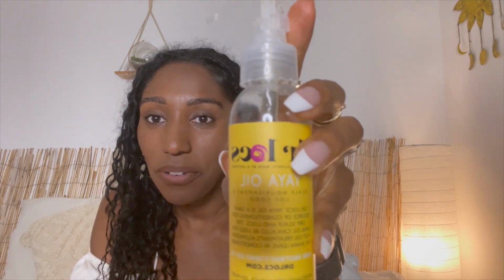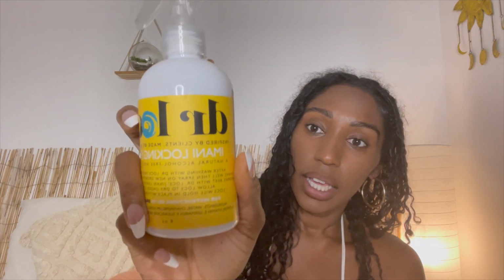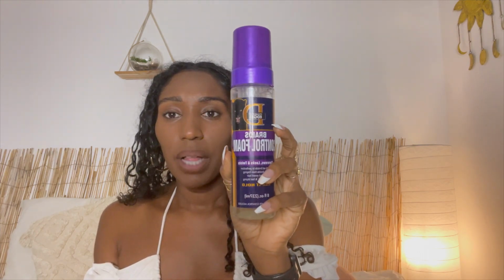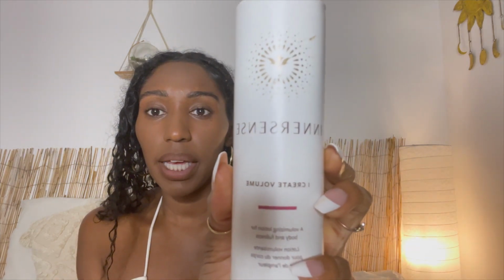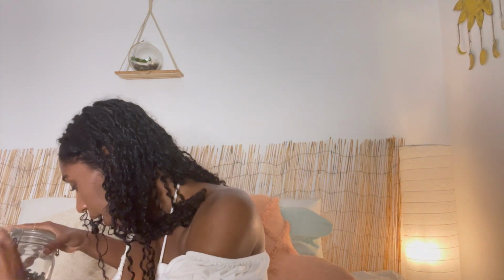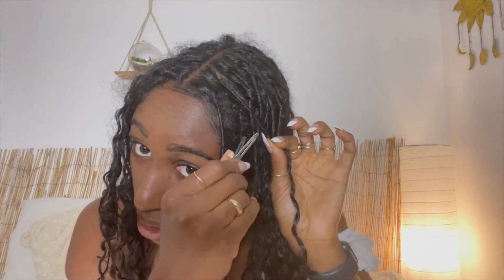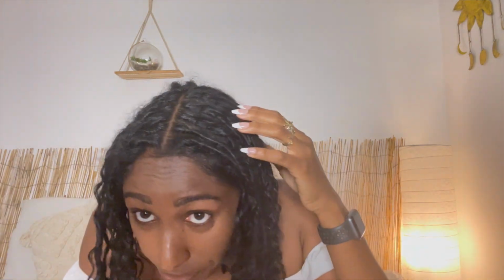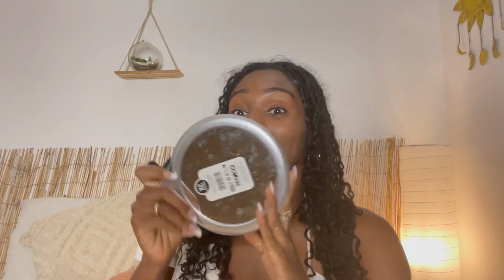BEST LOC PRODUCTS AND TOOLS FOR 3B + 3C STARTER LOCS / MINI STARTER LOC TUTORIAL!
LOC PRODUCTS I USED AND TIME STAMPS :)

Products in order of Appearance:
Baby Hair Comb/ Brush Combo

Fine Tooth Rat Tail comb

360 Mister

Jamaican Mango and Lime Locking Gel

Tropical Roots Twist Cream

Braiding Foam

Bonus Tool Conair Handheld Mirror

7:13  Should I use Salt water on locs?
13:33  Mini Loc Tutorial
14:32 Loc Count
15:20 Follow your intuition
17:42 How Long Will I Keep My Locs
19:15 BONUS BONUS TIP!  If you are doing it yourself: )

New York and my family is from the West Indies. I’m Jamaican.
- What is your sun, moon, and rising?
I’m a Taurus Sun, Cancer Rising and Aquarius Moon.
My iPhone! iPhone 12 :)
- Are you doing readings?

also all gifts go back into the YouTube channel.